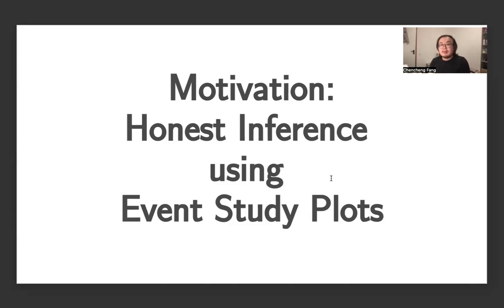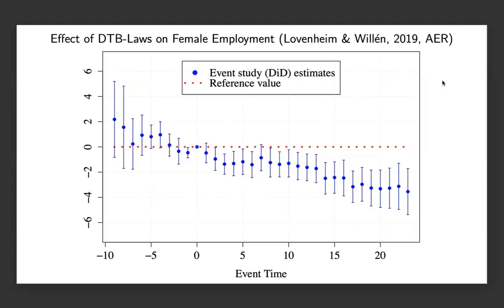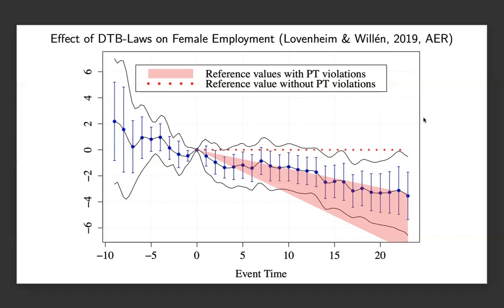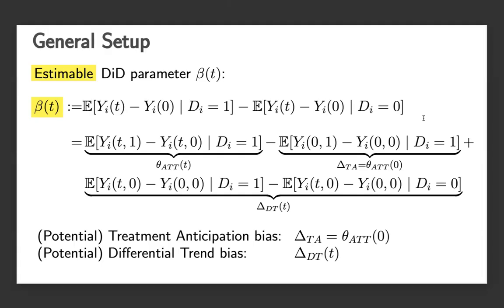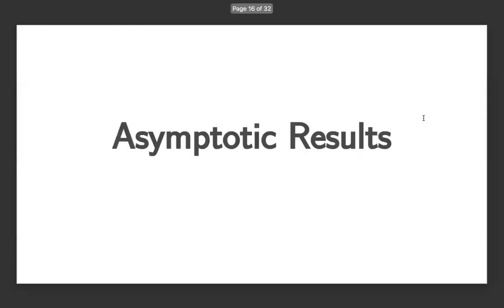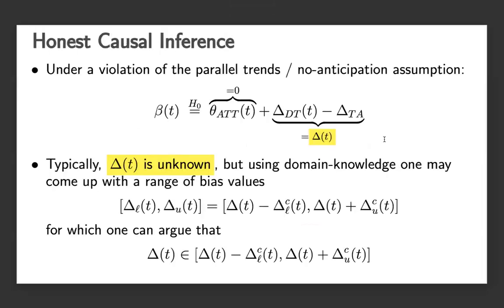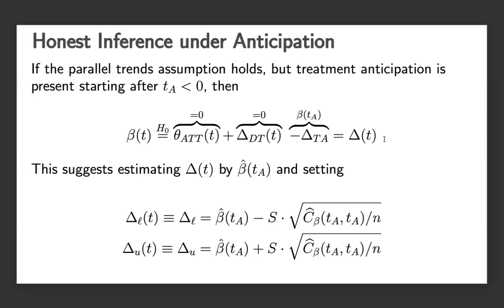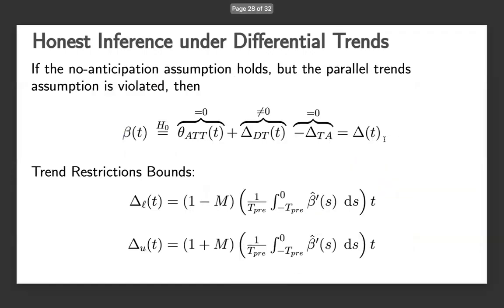Honest Difference-in-Differences Using Event Study Plots: A Functional Data Approach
Fang, C. and Liebl, D. (2025). Honest Difference-in-Differences Using Event Study Plots: A Functional Data Approach. Working Paper